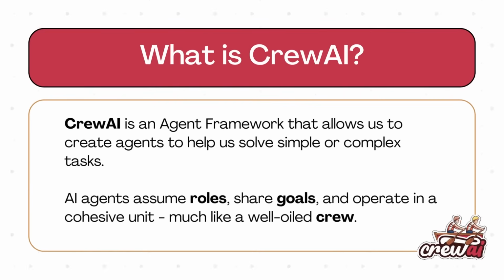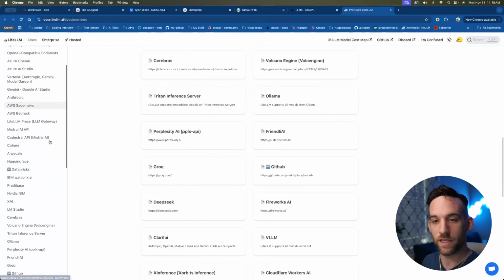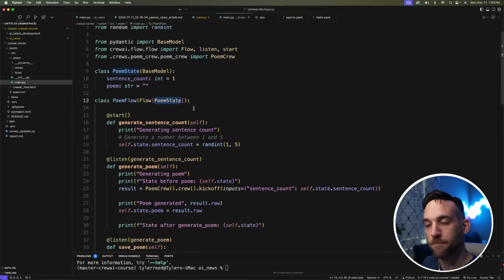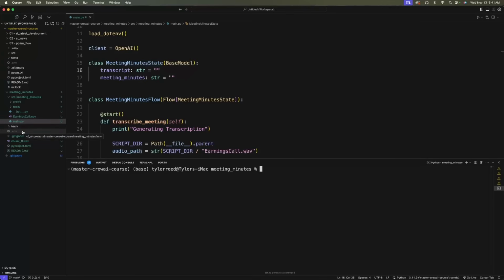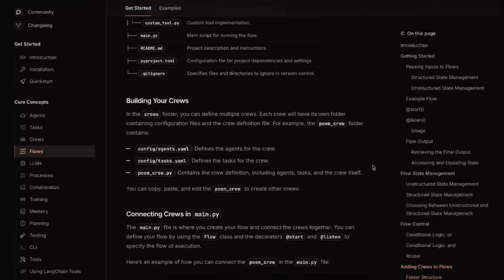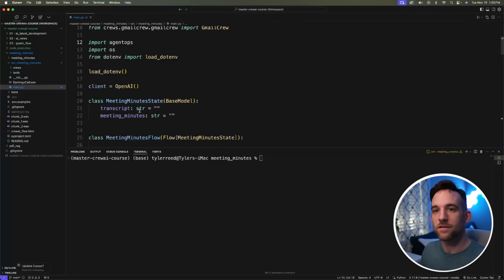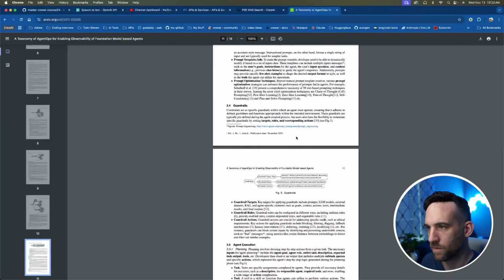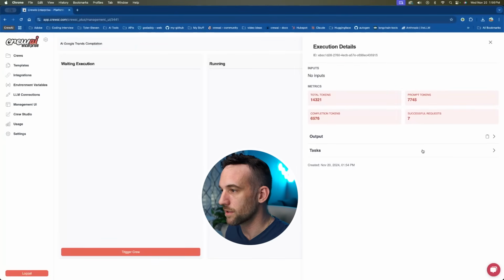How To Use AI Agents To Do ALL Your Work - Full CrewAI Course for Beginners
📌 Join my FREE Skool community for all the resources to set this system up!

This is a Full Master Course on understanding how to develop AI Agents to do your bidding.  I'm really excited about this as this took some time but also I believe this will be your one-stop shop to everything related to CrewAI.

There are many things covered here as you will see in the chapters.  Good luck and let me know how your projects went!

Chapters:
00:00 Introduction
00:15 CrewAI Explained
03:47 Project Setup
07:00 Create First Crew
15:24 Test First Crew
17:52 What is Ollama? Local LLM
18:08 Download Ollama
18:32 Ollama with Llama3.2 in Crew
21:49 Testing Ollama
23:25 What are Tools?
24:27 First Project - News Scraper
35:28 First Project Testing
37:38 Flows Explained - with Examples
46:29 Create First Flow
51:54 Second Project - Meeting Minutes
01:35:00 What is AgentOps?
01:36:27 Integrating AgentOps into Project
01:44:26 Third Project - PDF Rag
01:57:29 Code Execution with Example
02:05:00 What is CrewAI Enterprise? (No-Code!)
02:16:36 Outro